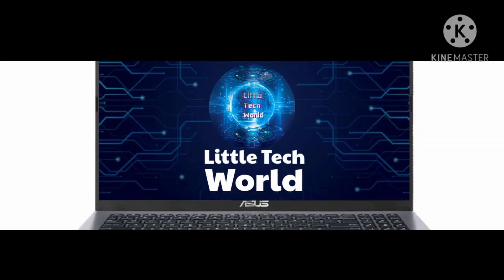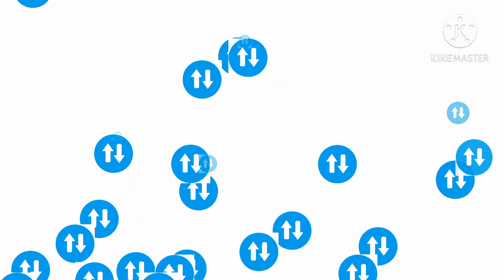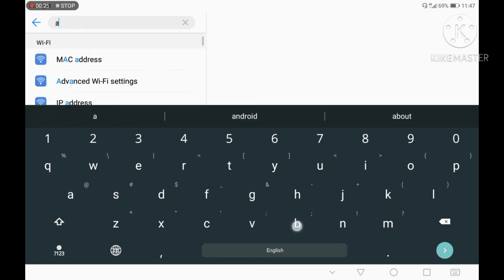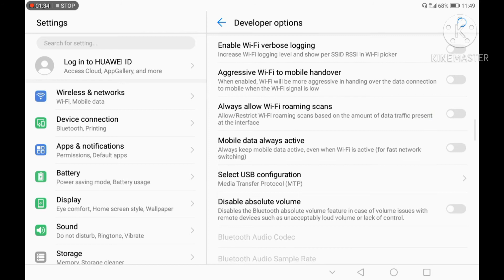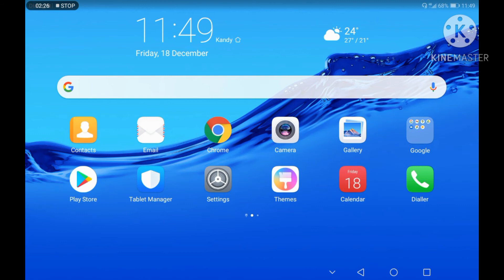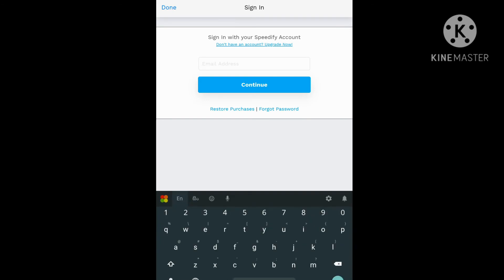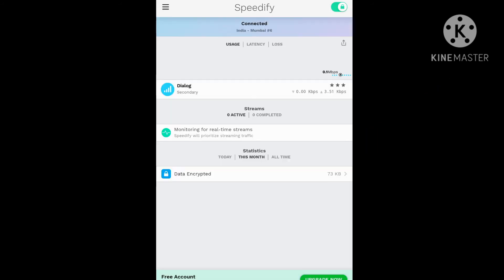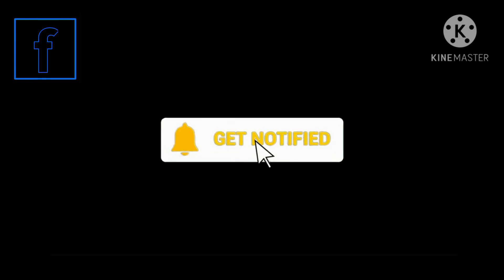Speed up your internet in sinhala 2021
In this video I am going to show you how to speed up your internet connection on mobile phone.

( Text behind the object in english )

{youtube supporters}

Background intro music from